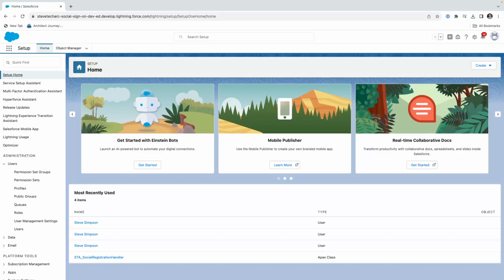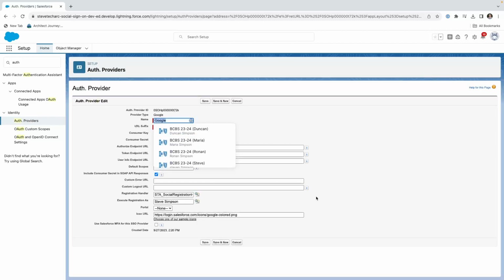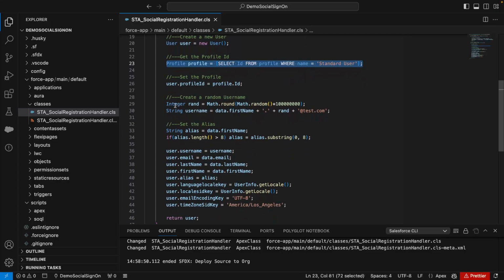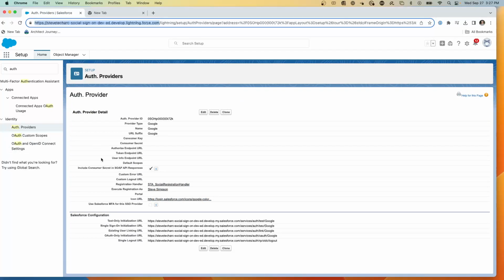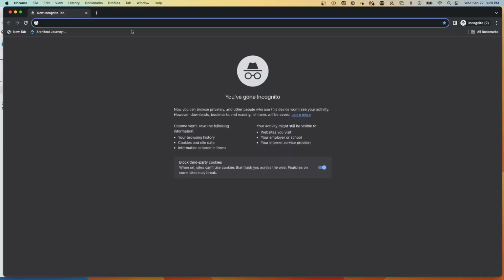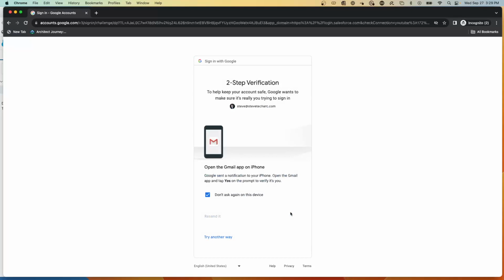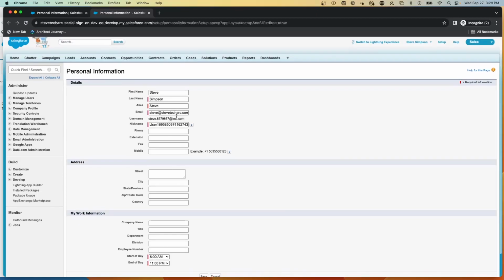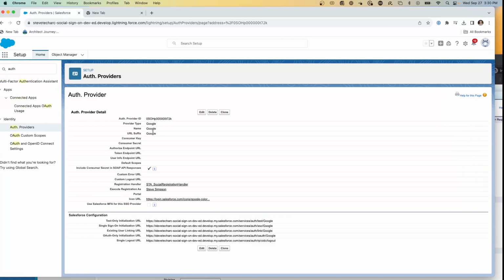Salesforce Security & Identity: Implementing Google Social Sign-On in Salesforce: Step-by-Step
Welcome to another installment of our Security Series! In today’s video, we walk through the process of implementing Social Sign-on with Google Authentication in Salesforce.

WHAT YOU’LL LEARN:
Setting up Google as an Authentication Provider in Salesforce
Creating and Configuring a Registration Handler Class
Navigating and Adjusting the 'My Domain' Settings in Salesforce
Ensuring Secure User Login with Google Authentication

This is a limited Demo of Social Sign-On, it is not in a Salesforce Experience, but it demonstrates the basic steps.

STA 3.8